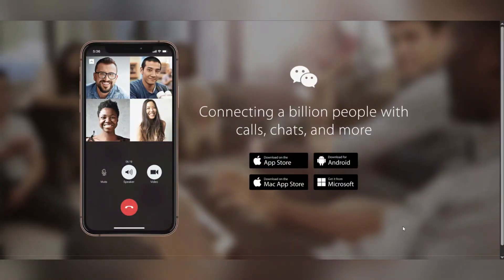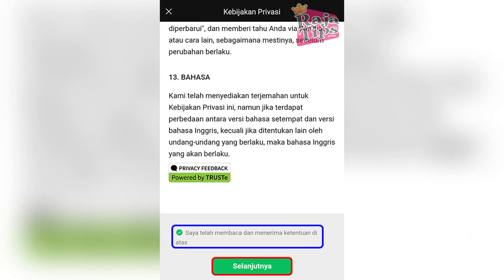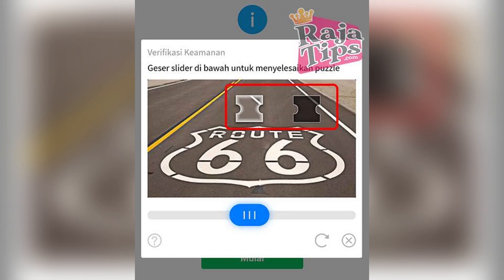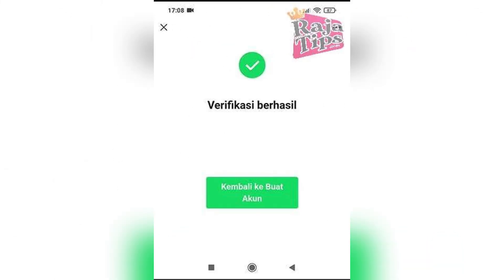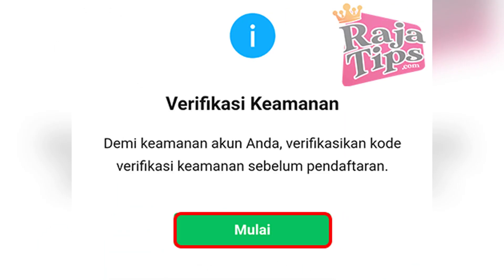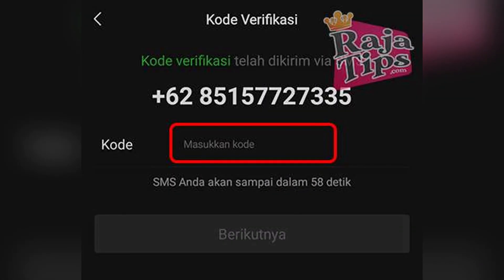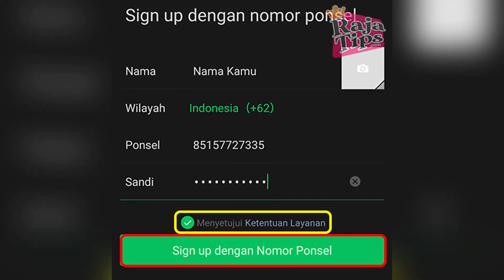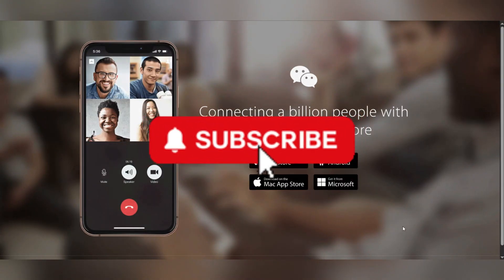How to Create WeChat Account Without QR Code | Easy Sign Up Guide (2025)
📱 Create a WeChat Account Without Scanning QR Code – 2025 Method
In this video, I’ll show you how to sign up for WeChat without needing someone to scan a QR code. This works for new users who don’t have contacts on WeChat yet.

✅ You’ll Learn:

Alternate signup methods (email/phone)

Tips to avoid QR code step

New user verification tricks

Common errors & how to fix them